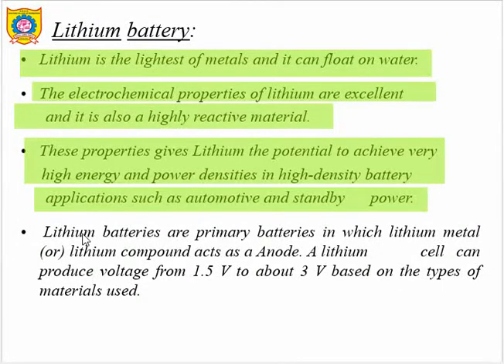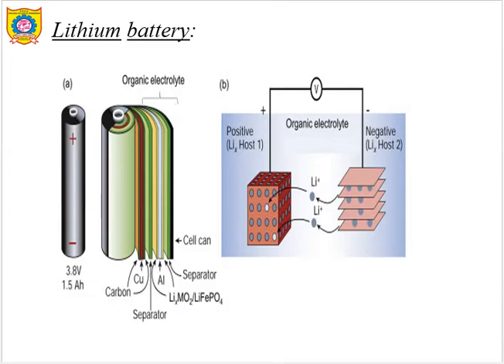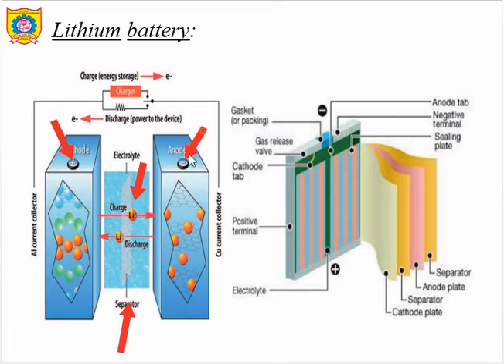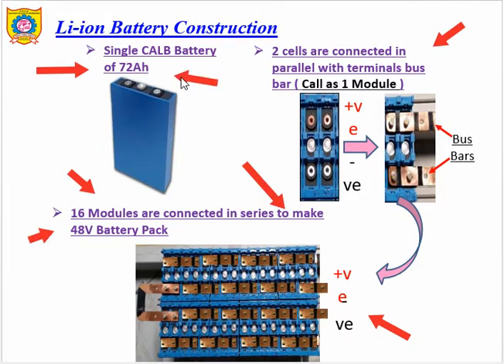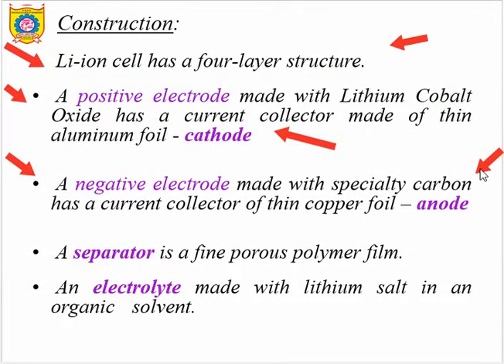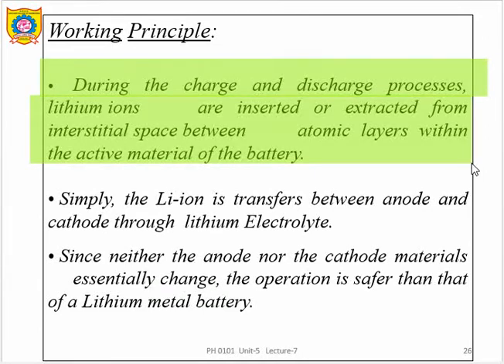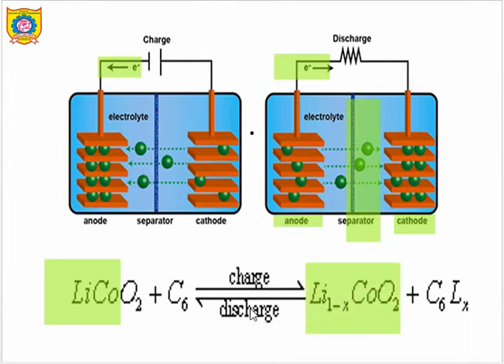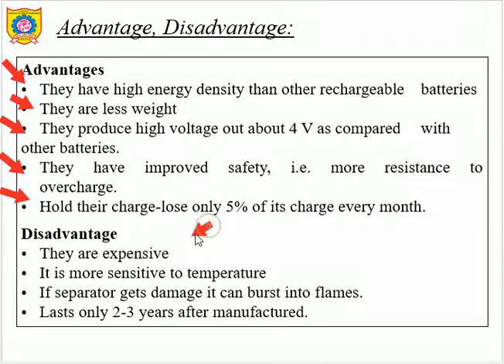Automobile Unit 5 : Lithium battery, Li-ion Battery Construction